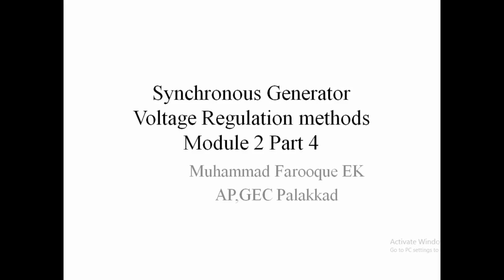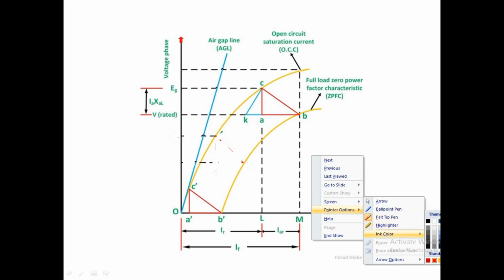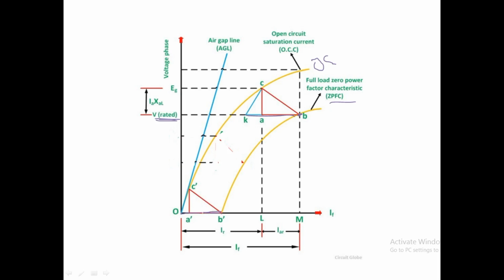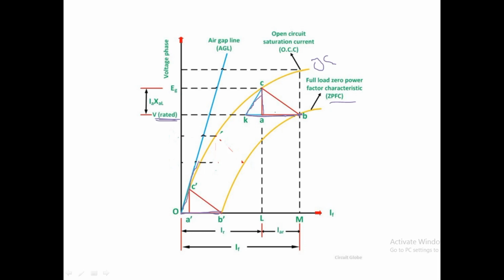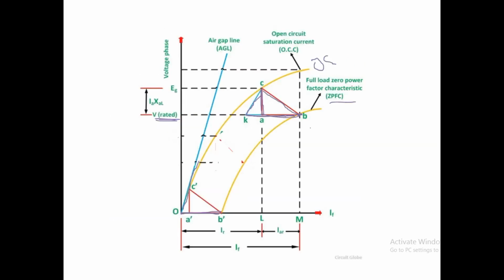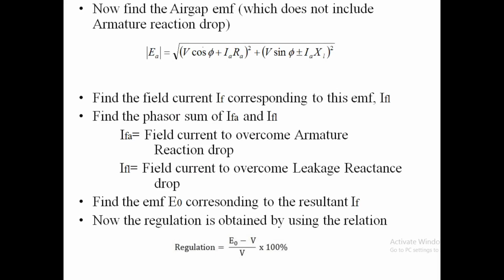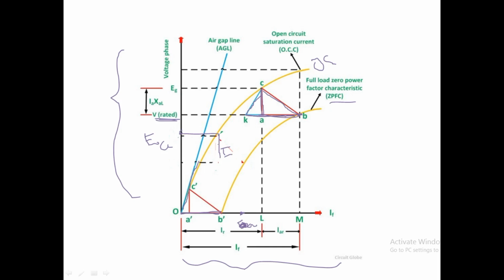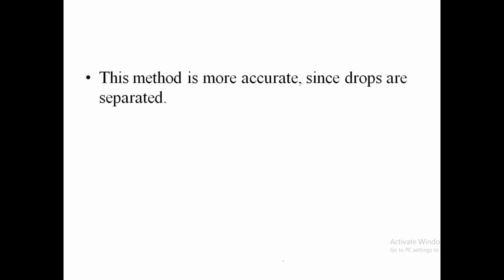Voltage regulation methods-Module 2 Part 4